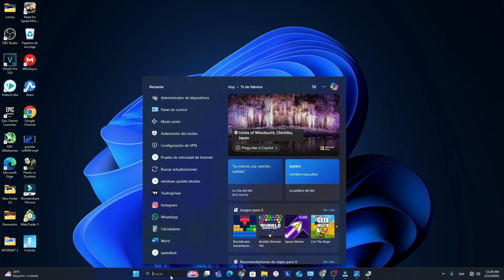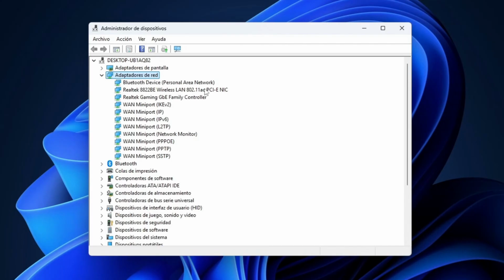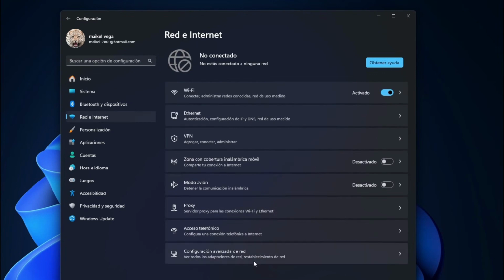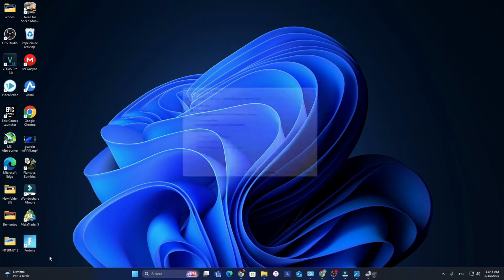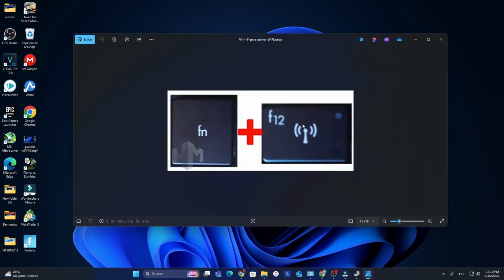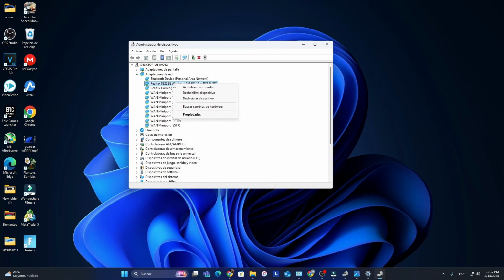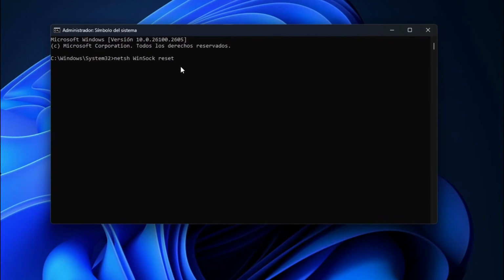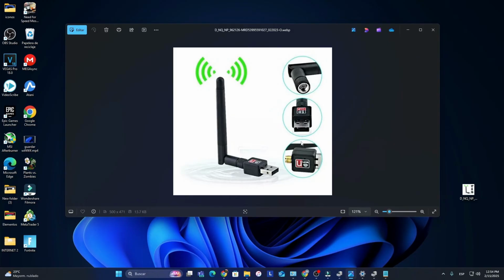PC Won’t connect to WiFi (how to fix it) 2026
PC Won’t connect to WiFi

USB receptora de Wifi

Here’s how to fix Wifi not showing on Windows

How to FIX WiFi Option Not Showing Problem in Windows